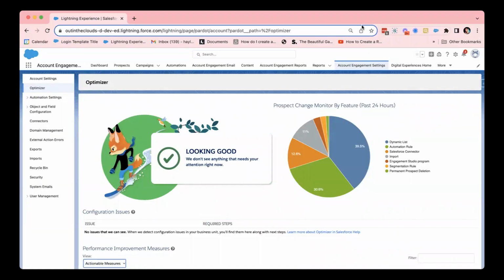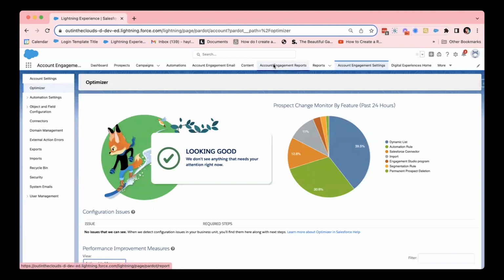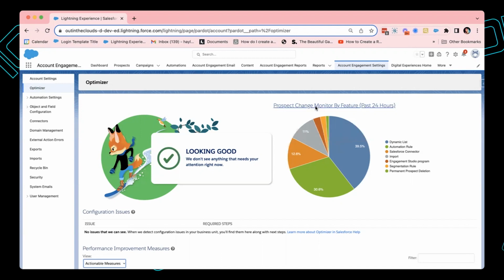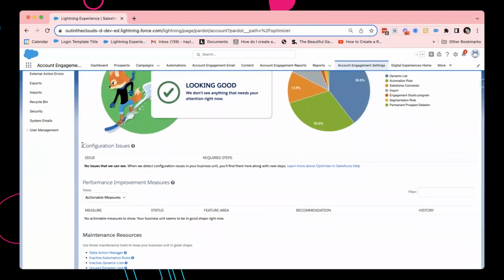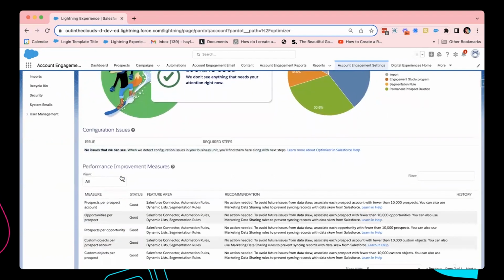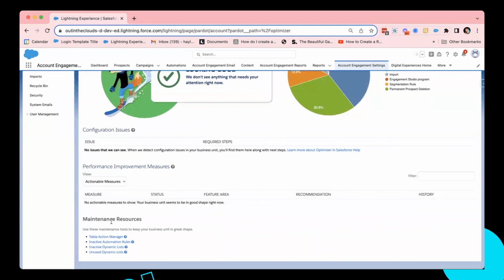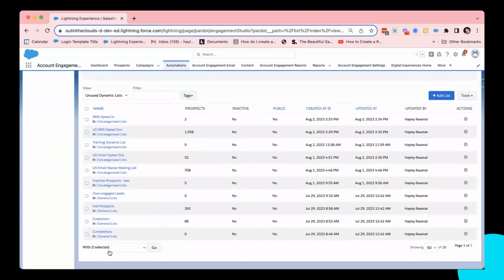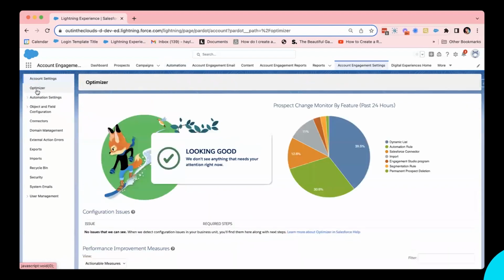Testing an Account Engagement Form Handler Before it's Live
Watch our tutorial to easily test your Account Engagement Form Handler before it goes live, ensuring a smooth launch!